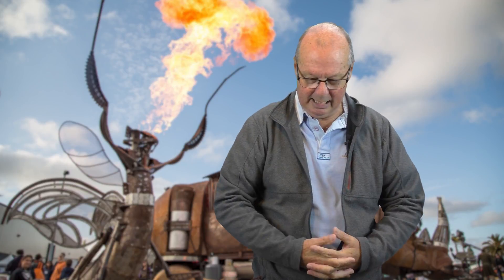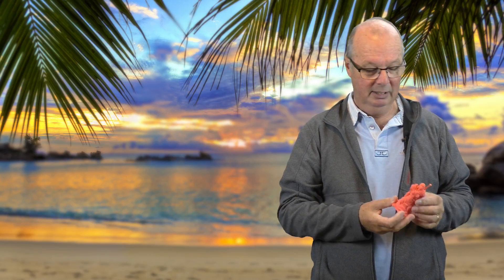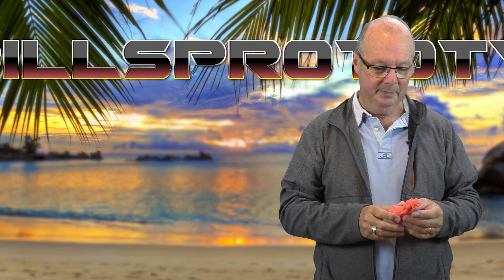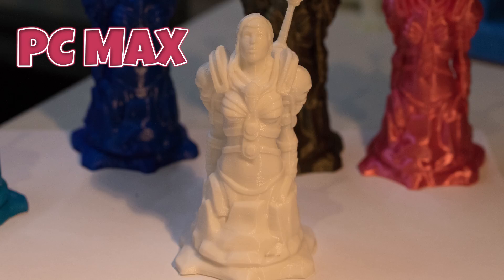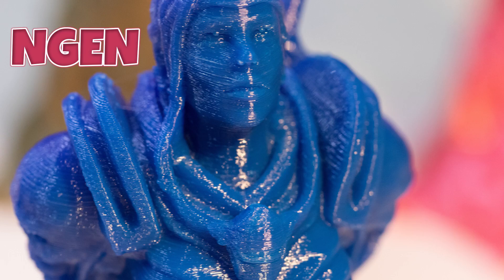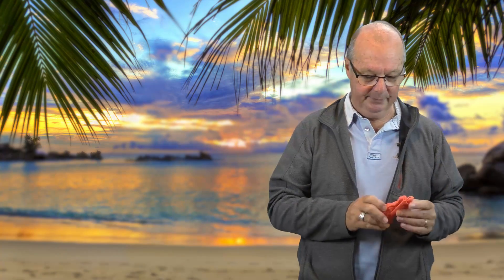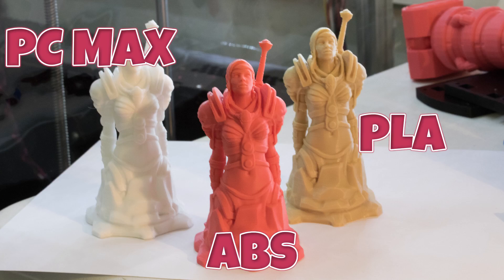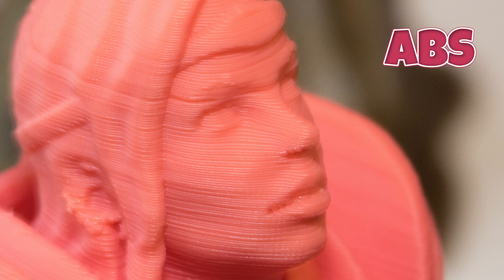Comparing Filament Types Visually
Comparing Filament Types

RPET, PLA, ABS, NGEN, HD GLASS, PC MAX, OP

AUSTRALIA

▼▼ Postage Details ▼▼
AUSTRALIA